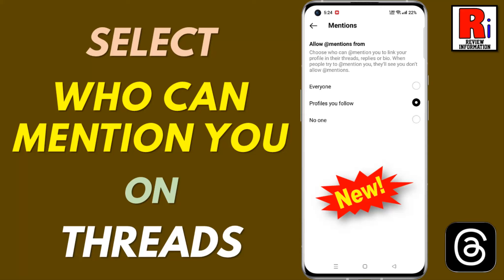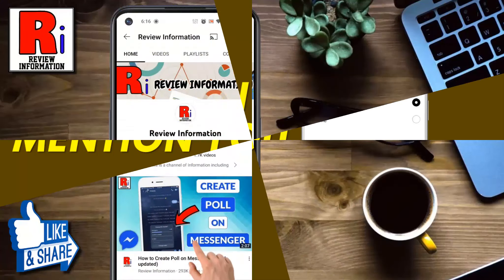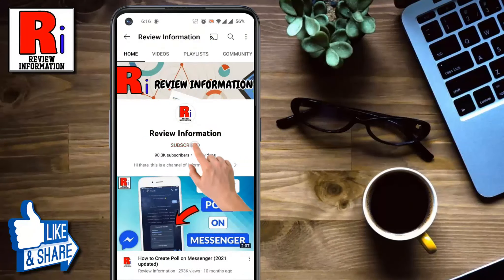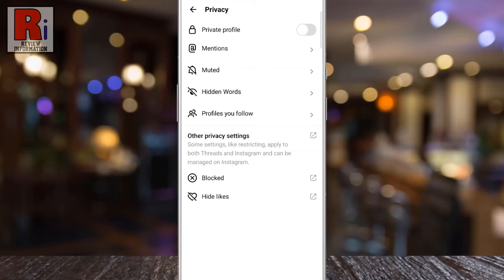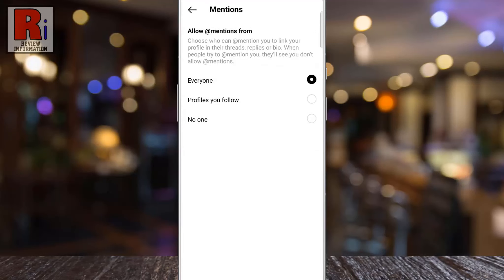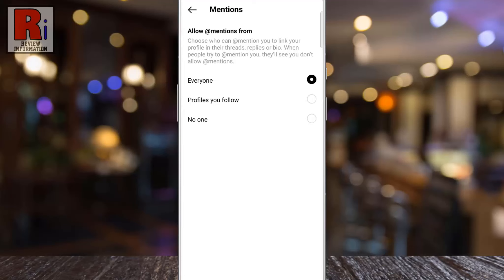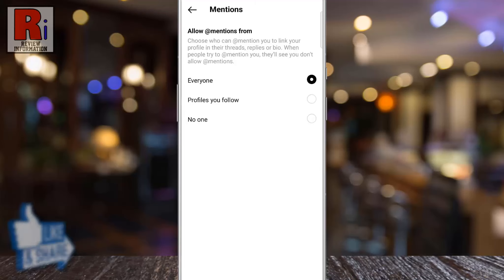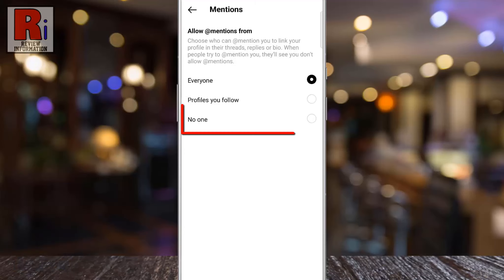How to Select Who Can Mention You on Threads (New)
In this video I will show you, How to Select Who Can Mention You on Threads.

Open the Threads app on your phone. Go to your profile from the bottom right corner. Then tap the two lines from the top right corner. Then go to privacy. Now select mentions. By default everyone can mention you to link your profile in their threads, replies or bio. If you want that only the profiles you follow can mention you, select profiles you follow. You can also stop mentioning you by selecting no one. Select the option which is suitable to you.